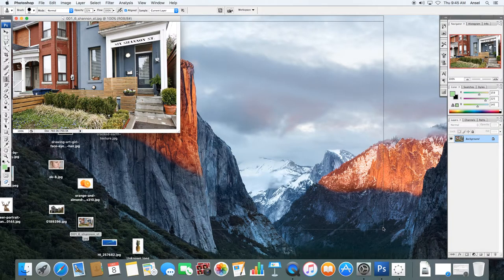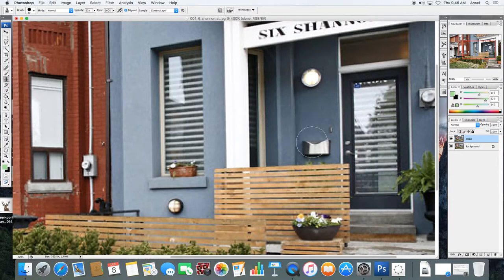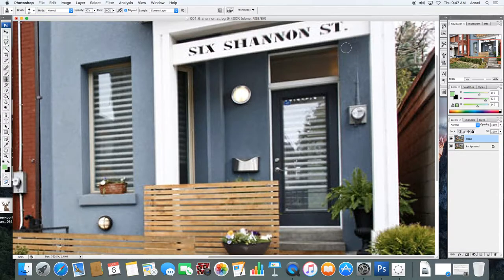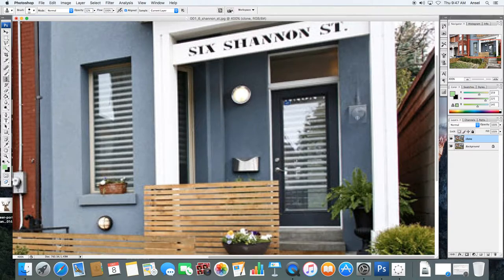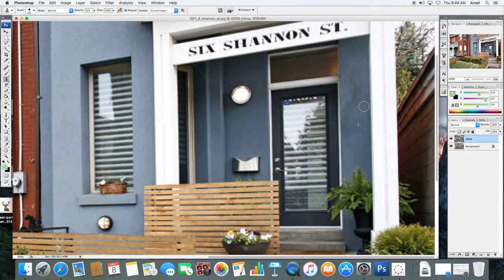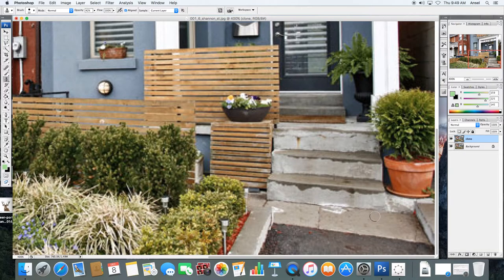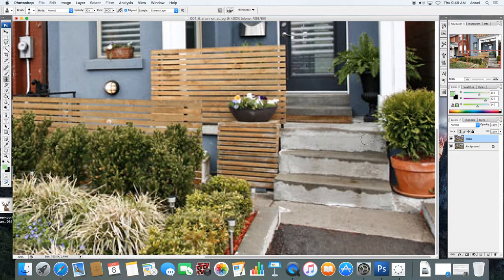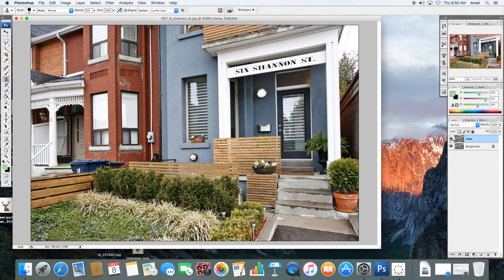PS tutorial 16 clone